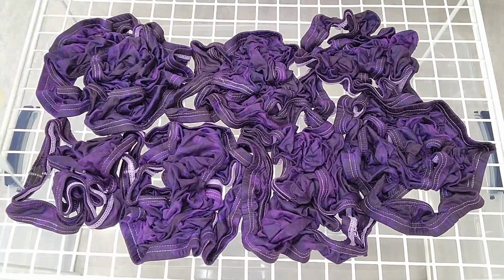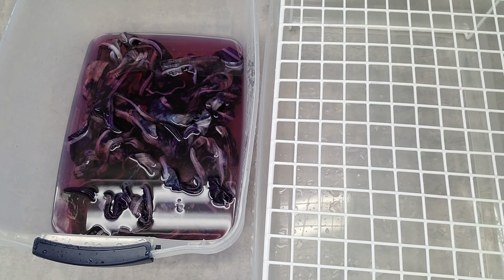Base, Reverse, Crumple + Ice Dye | Sugared Plums Brief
Base, Reverse, Crumple + Ice Dye Tutorial
Sugared Plums Brief

Dye Colors: 64 - Orchid, 176 - Power Pink, 19 - Plum, 18 - Deep Purple, 131 - Imperial Purple

Sounds:
Artist:  Muza Production
Audio Source:  Jamendo